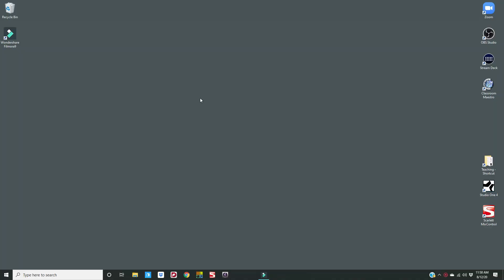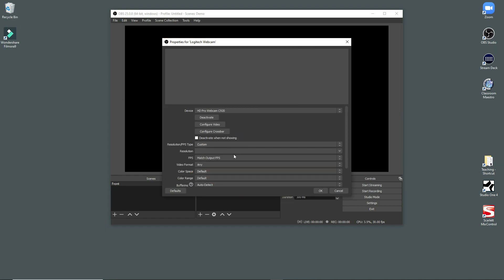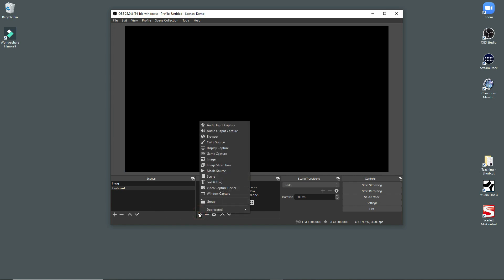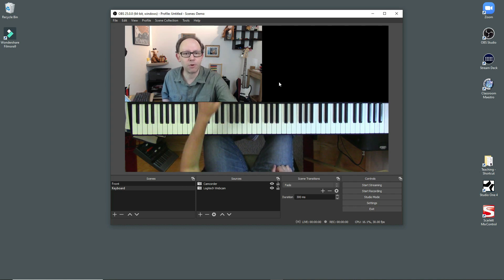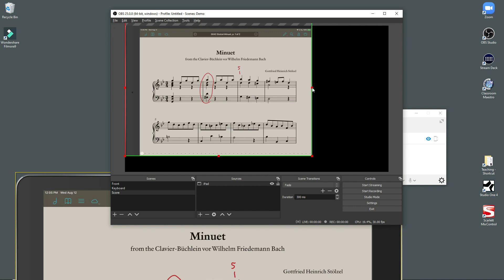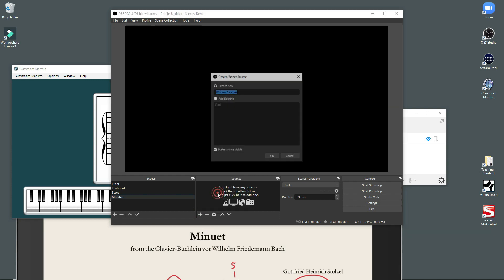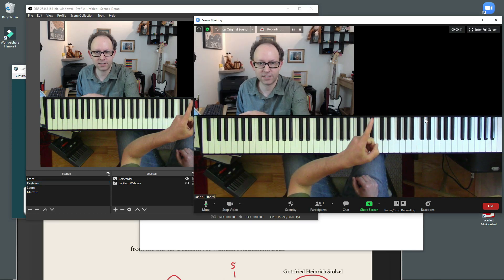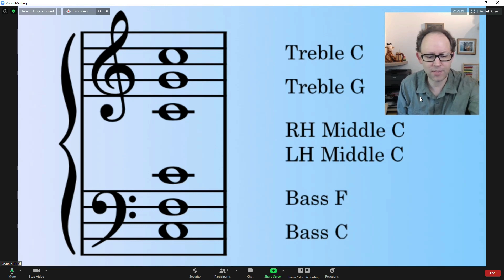Teaching Piano with OBS Studio and Zoom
A quick tour of my OBS Studio setup for piano lessons in Zoom.